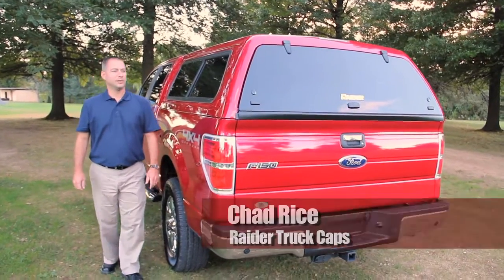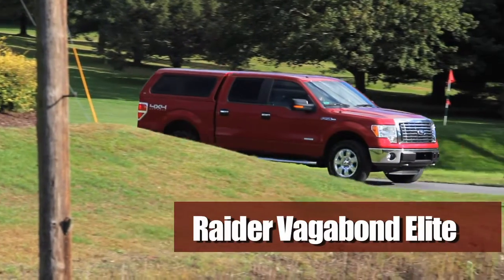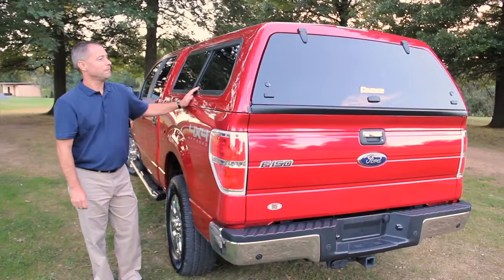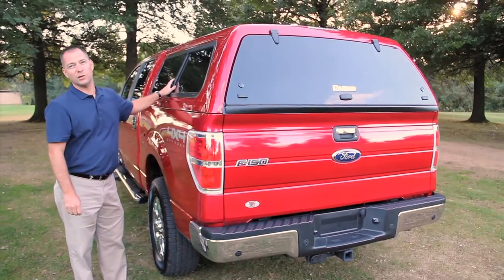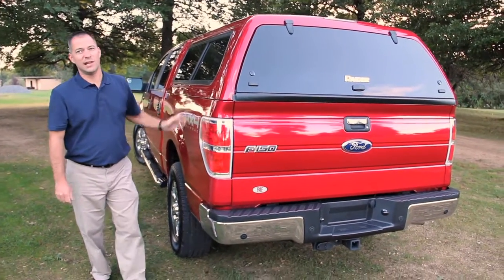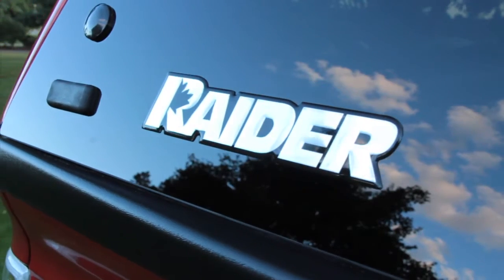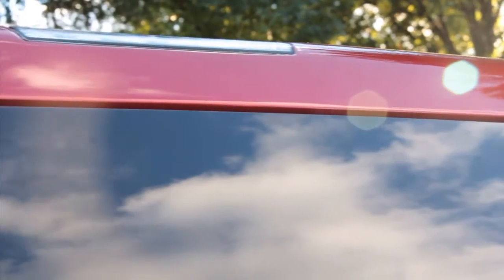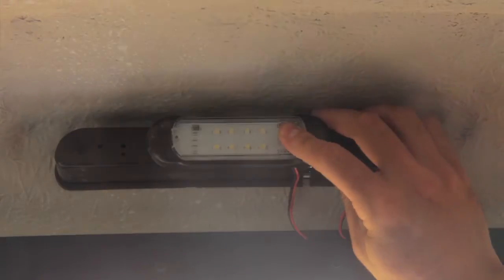Raider Vagabond Elite Features